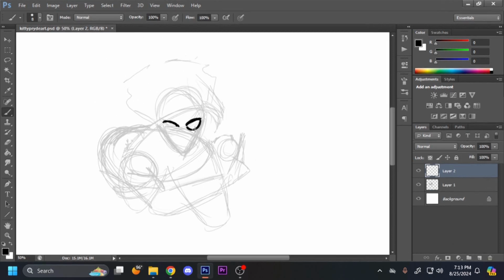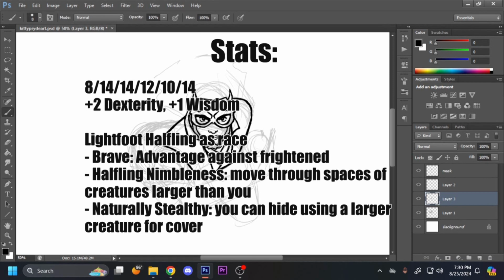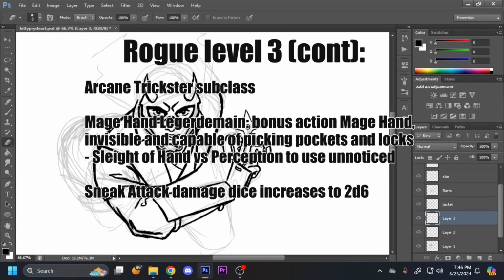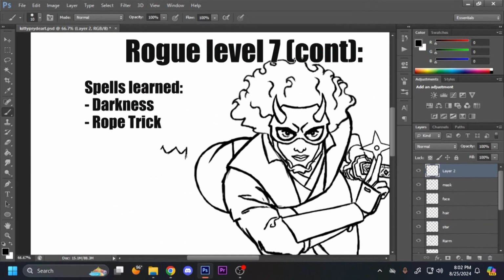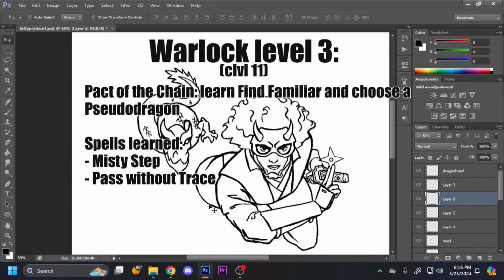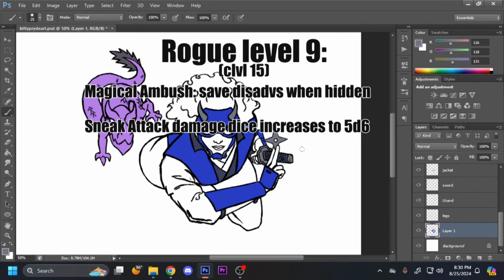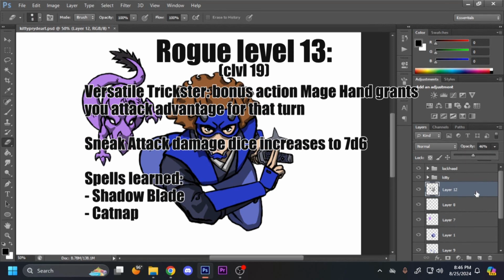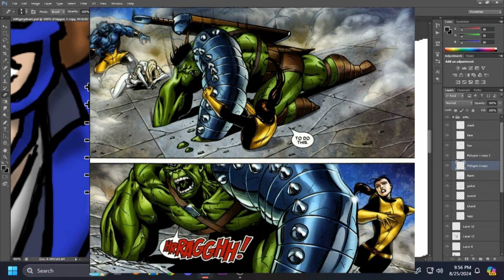How to Build Kitty Pryde - X-Men in 5th ed D&D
Written version:
X-Men's Kitty Pryde (5 Hexblade Warlock/15 Arcane Trickster)

Timestamps:
0:00 - Intro
0:27 - Disclaimers
0:46 - Bio
1:37 - Stats
2:04 - Rogue 1-4
3:39 - Rogue 5-8
4:36 - Warlock 1-6
6:31 - Rogue 9-12
7:50 - Rogue 13-17
8:23 - Magic Item Wishlist
9:08 - Tactics
11:29 - Sign Off

Music is Pick Your Poison by Mission